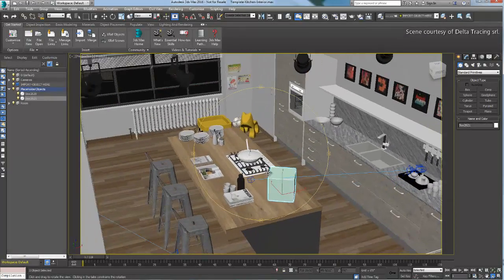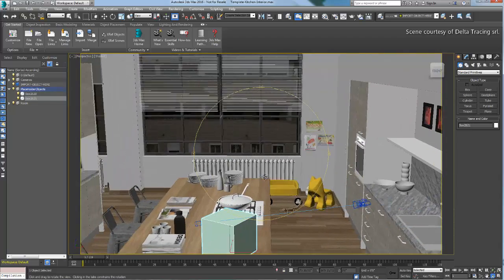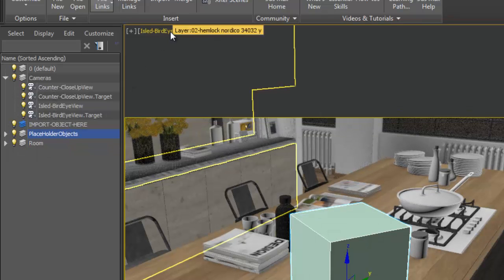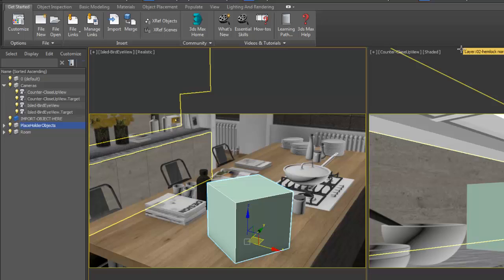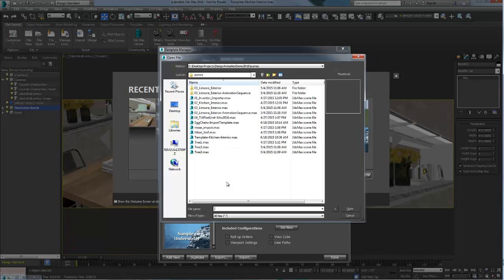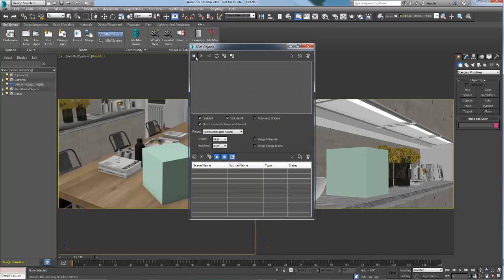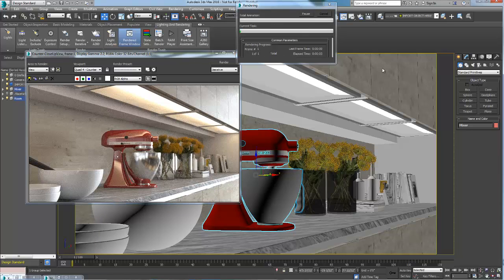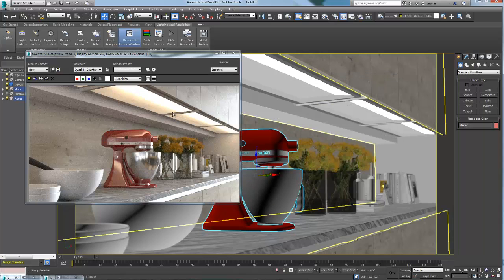3ds Max 2016 Quick Tips: Template System – Create a Template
In this video, learn how to create a Template from scratch. For this particular example, we will use a kitchen interior scene and transform it into a Template for future use. Look at scene organization, best practices and process. Try it today